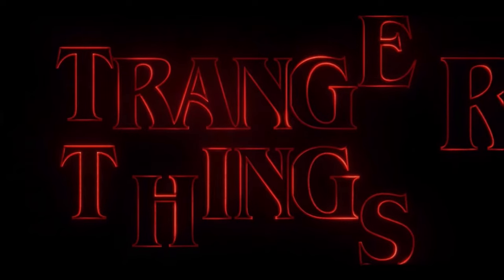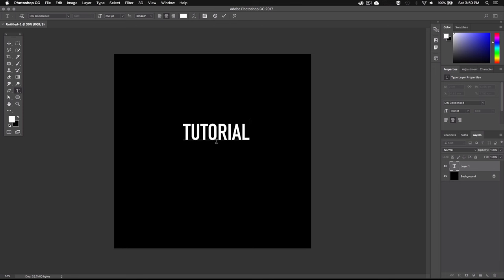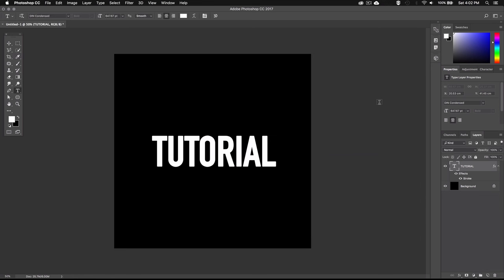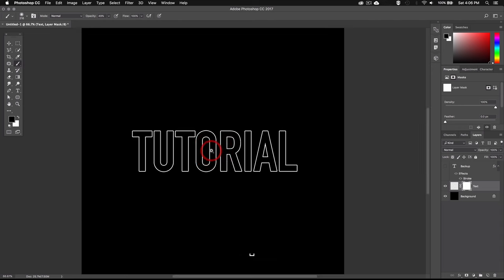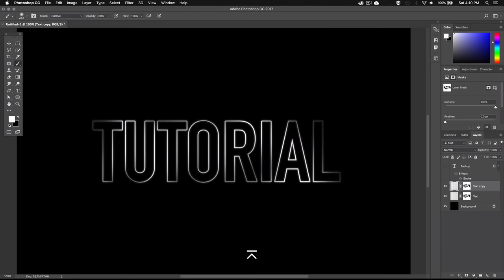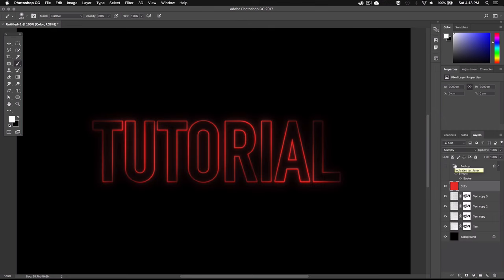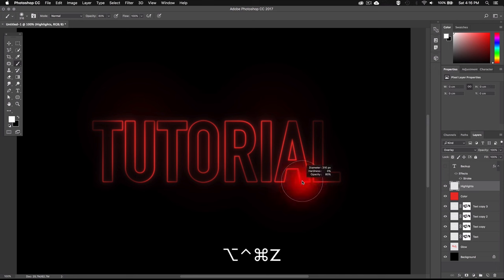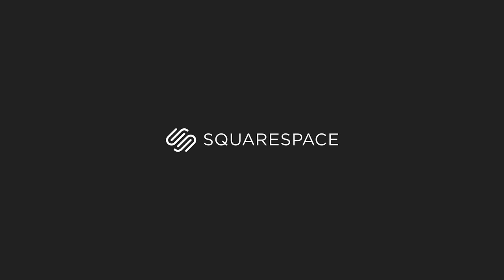Photoshop Tutorials - Stranger Things Text Effect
In this Adobe Photoshop tutorial, I'll show you how to replicate this the Stranger Things text effect so that you can apply it to your own text or logo and use it for your social media.
Special thanks to Absolute Valentine and Lazerdiscs Records for the music! Check them out for some more awesome synthwave / outrun tunes!